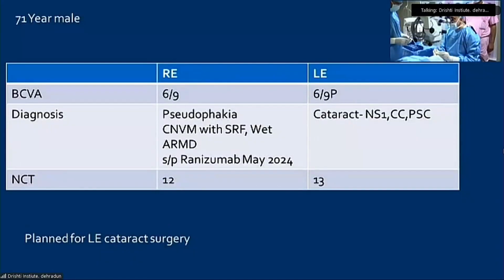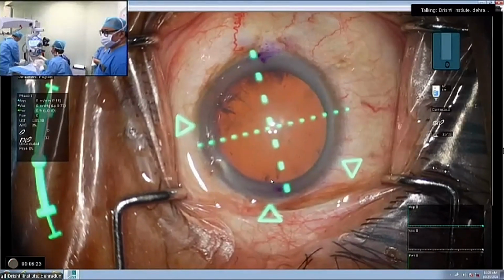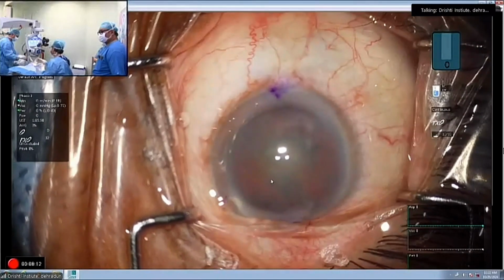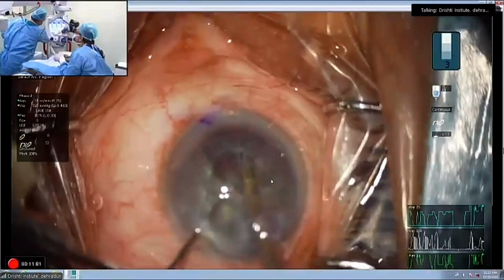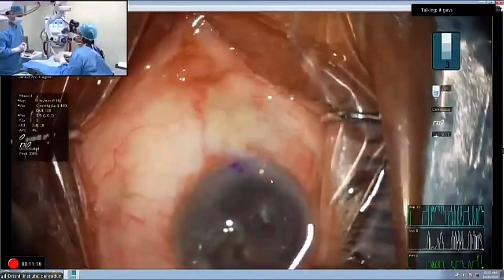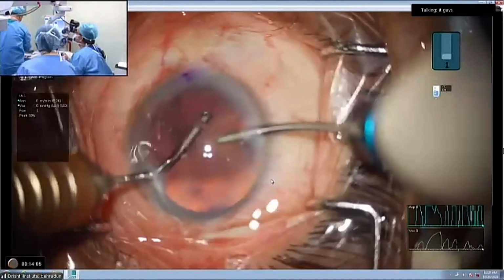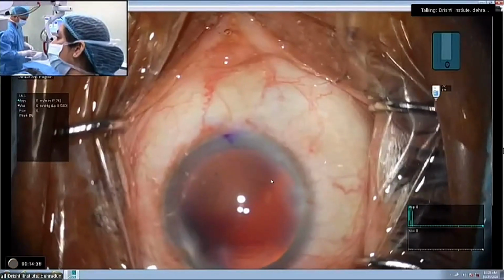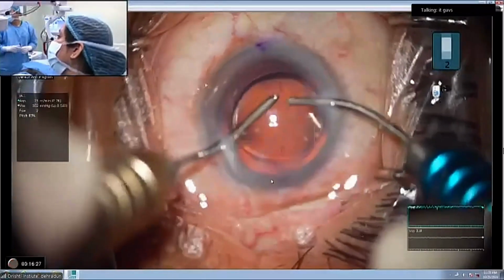AIOCMT3 2024 GP106 topic Dr Piyush Kapur Trifocal Enhanced Monovision Toric IOL Implantation